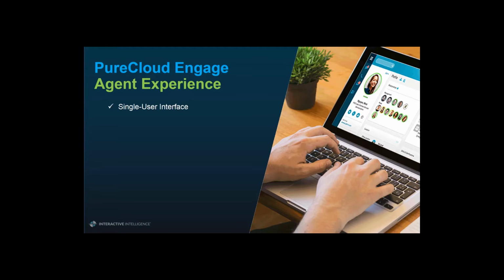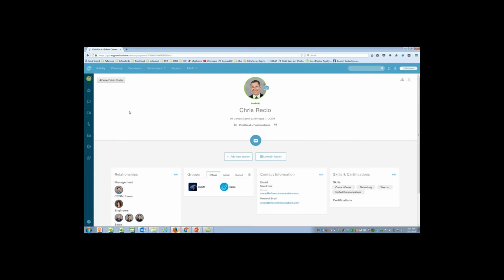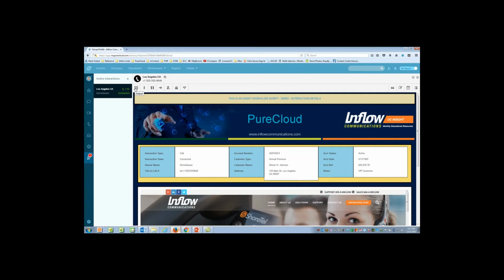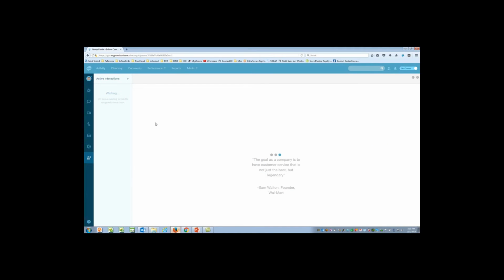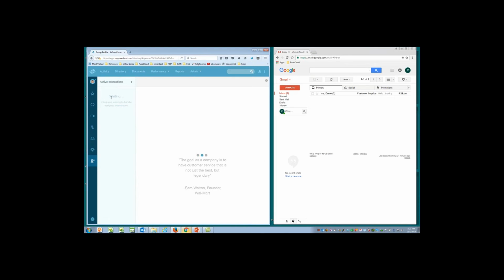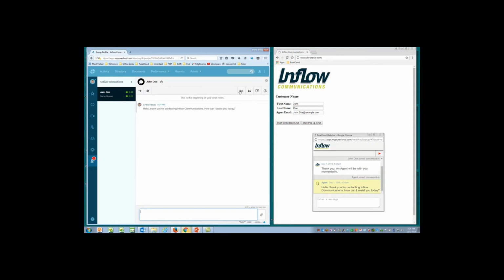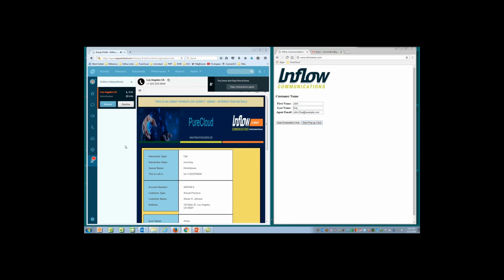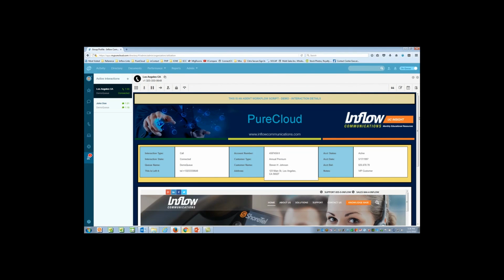PureCloud Engage Contact Center Demo & Overview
In this video, we show an overview of the features in the PureCloud Engage cloud contact center from Interactive Intelligence.